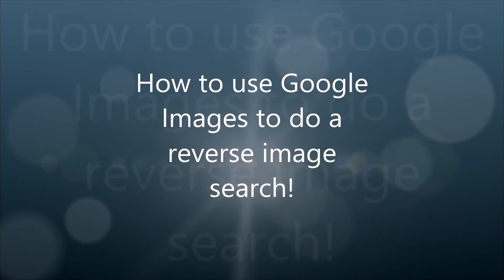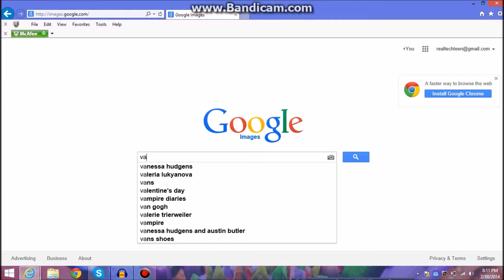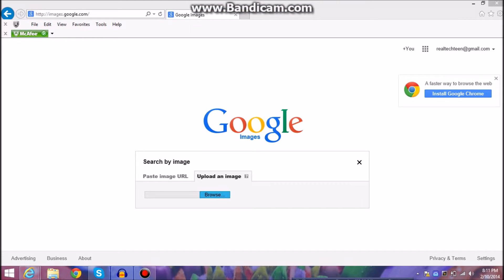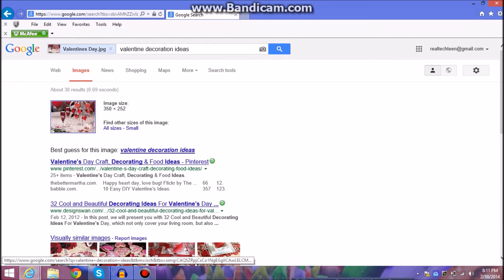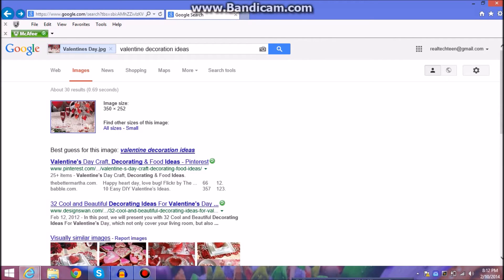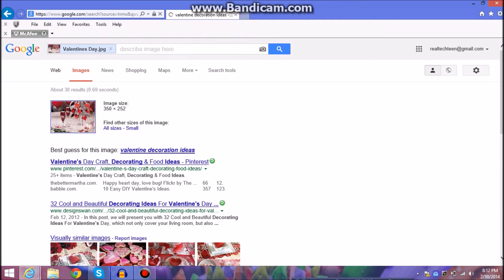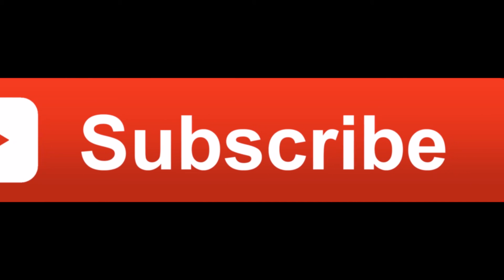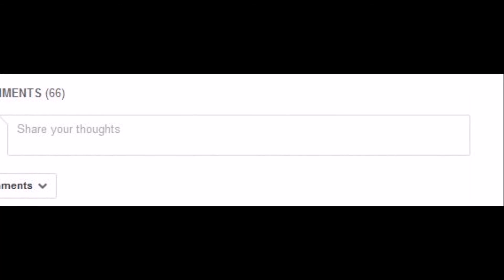How to do a reverse image search using Google Images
If you forgot where a photo came from and you are looking for the link this video is for you! This tutorial shows you how to upload an image from your library to google images and search for any website that has that picture on it!